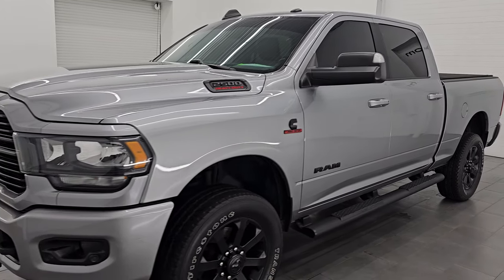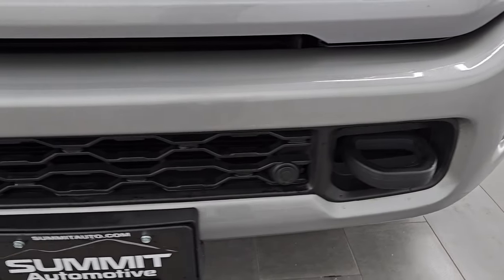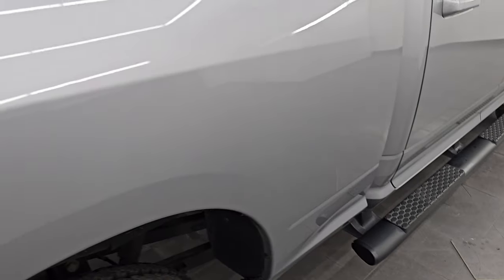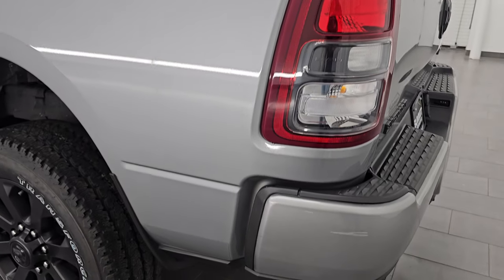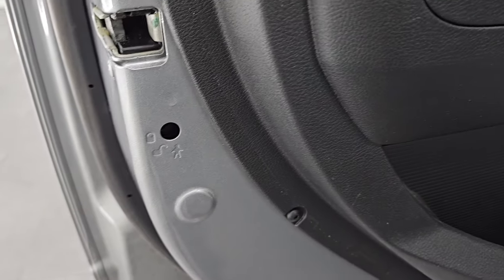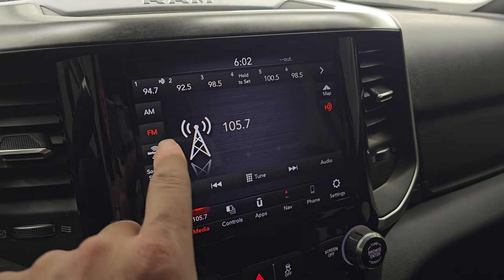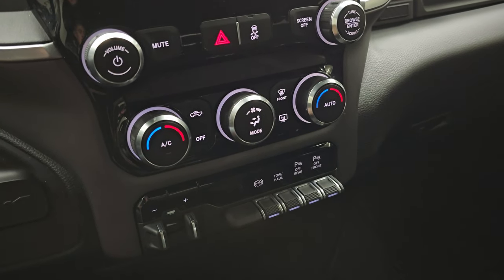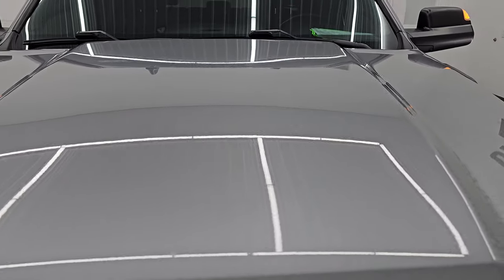2020 RAM 2500 BIG HORN LEVEL 1 NIGHT CREW DIESEL 4K WALKAROUND 14967Z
This 2020 RAM 2500 BIG HORN LEVEL 1 NIGHT CREW SHORT CUMMINS DIESEL IN BILLET SILVER METALLIC FOR SALE IN FOND DU LAC OSHKOSH WISCONSIN 54935 is the vehicle we did walk around review of today.

Thank you for checking out this video of this 2020 RAM 2500 BIG HORN LEVEL 1 NIGHT CREW SHORT CUMMINS DIESEL IN BILLET SILVER METALLIC FOR SALE IN FOND DU LAC OSHKOSH WISCONSIN 54935

STOCK: 14967Z
PRICE: $49,999
MILES: 44,062
MAKE: RAM
MODEL: 2500
VIN: 3C6UR5DL8LG283683
LOCATION: FOND DU LAC OSHKOSH WISCONSIN, 54937 TRUCKS ON 41

CLEAN TITLE HISTORY! CLEAN CARFAX!* 6.7 Liter Cummins Diesel* Full Four Door Crew Cab* Short Box 6 1/2 Foot Shortbox* Night Edition* Big Horn Package* Level 1 Package* 6 Speed Automatic Transmission with Optional Manual Tap Shift* 4x4 Push Button Four Wheel Drive 4WD* Factory GPS Navigation System* Reverse Backup Camera Rearview Camera* Power Driver's Seat* Non Smoker* Dark Charcoal Cloth Seats* 40/20/40 Split Front Bench Seating with Center Seat Hidden Storage Compartment* Truxedo Soft Rollup Tonneau Cover* Full Towing Package with Receiver Trailer Hitch, Wiring and Transmission Cooler Tow Package* Fold Out Tow Mirrors, Heat Power Mirrors* Power Fold in Power Mirrors with Built-in Directional Signals* Electronic Stability Control Traction Control ESC* Firestone Transforce AT LT285/60 R20 Tires* 20 Inch Rims Premium Wheels* Painted Alloy Rims Premium Wheels* Four Wheel Disc Brakes* 3.73 Gears* Factory Painted Stepbars* Spray-in Bedliner* Bedrail Covers* Fog Lights* Sonar with Front and Rear Bumper Sensors* Locking Tailgate* AM / FM Radio Tuner* Sirius/XM Satellite Radio Capabilities Sirius / XM* Uconnect (R) 8.4 AM/FM System 8.4 Inch Touchscreen with AM/FM* Alpine Premium Audio Sound System* U Connect Hands Free Bluetooth Hands-Free Phone System Blue Tooth* Android Auto Compatible* Apple Car Play Compatible* Auxiliary MP3 Jack Portable Audio Connection* Factory Subwoofer* USB C Jack* USB Jack Portable Audio Connection* Keyless Entry with Factory Remote Start* Push Button Start* Adjustable Height Seatbelts* Driver and Passenger Front Air Bags* L.A.T.C.H. Child Safety System* Side Curtain Air Bags SRS Safety Restraint System* Multi-Function Steering Wheel Controls* Compass, Outside Temperature Display and Mileage Display* Dual Multi-Zone Climate Control* Power Adjustable Pedals* Factory All Weather Floormats* Loadfloor Boot Tray* Storage Compartment Under Rear Seats* Air Conditioning AC* Cruise Control* Power Locks* Power Windows* Tilt Steering Wheel* Automatic Headlights Autolamp* 5 Year / 100,000 Mile Remaining Powertrain Factory Warranty, Whichever Comes First* Billet Silver Metallic ClearcoatCLEAN AUTOCHECK! Very very clean inside and out! This is one of the sharpest 2020 Ram 250 crewcab shortbox 3/4 ton diesel trucks on our lot! Make your move before this super clean 4wd is gone!*